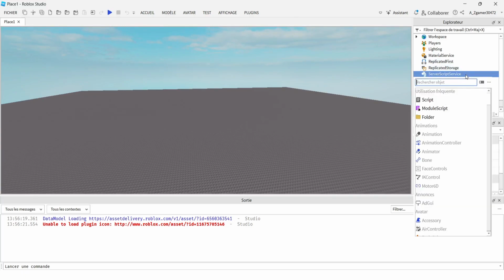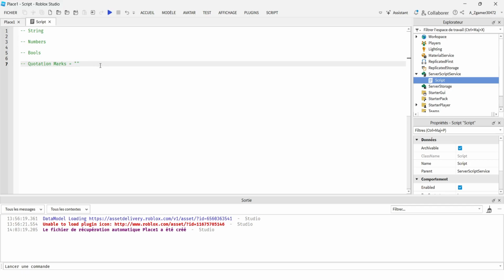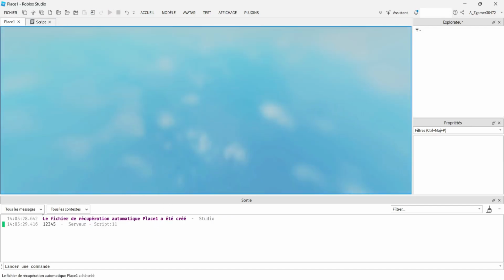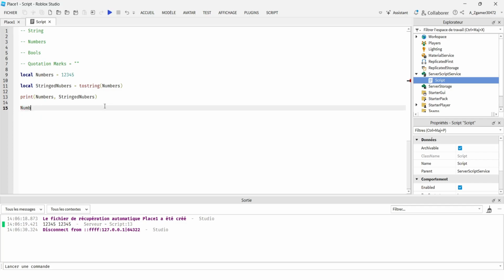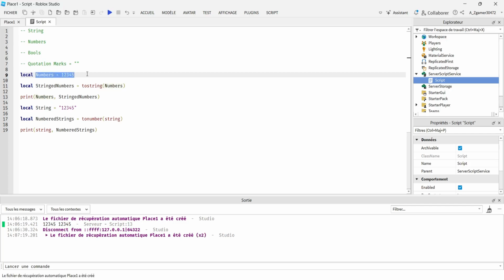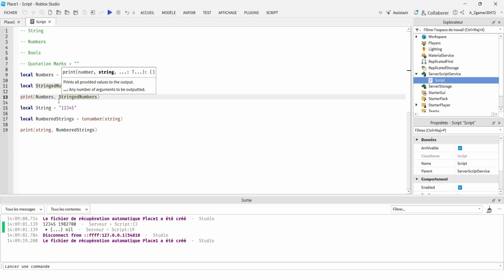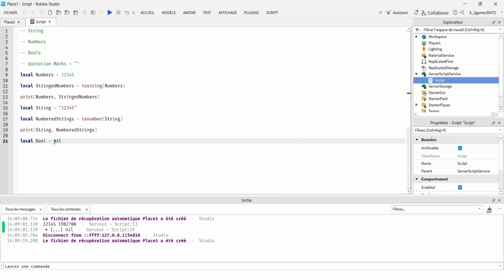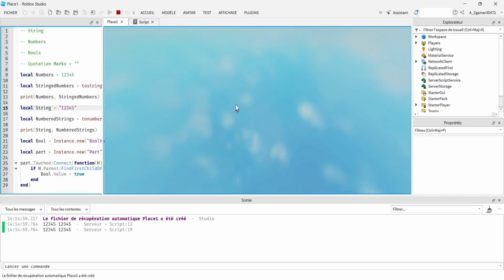Roblox Beginner Scripting Series - Episode 2: DataTypes!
💬 Discord Server: My server is currently broken so i won't send it's link here although, i do plan on fixing it when i get the time to do so.

👤 Discord Username: iaapfilms_yt

0:00 Introduction
0:17 Explaining EVERYTHING You Need To Know About Datatypes! (What They Are, How to use them and Showing a good scenario in which you could use them)
10:25 Outro